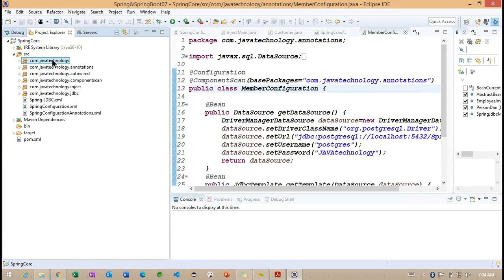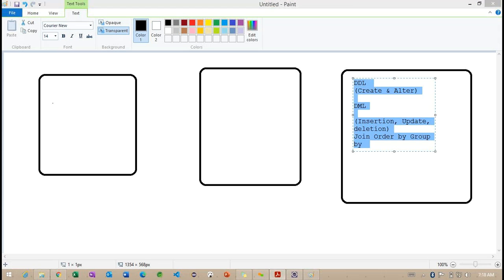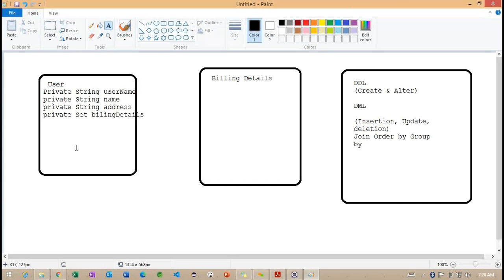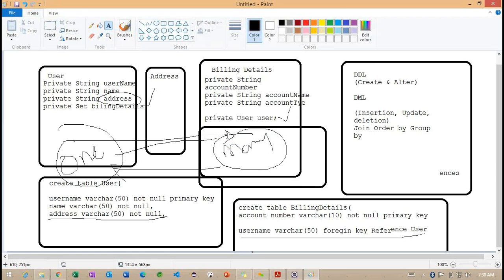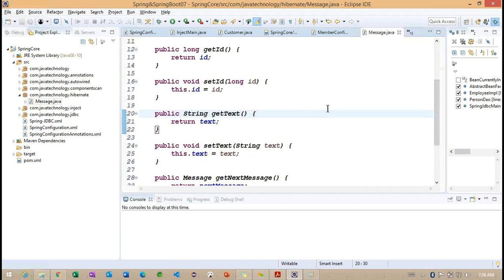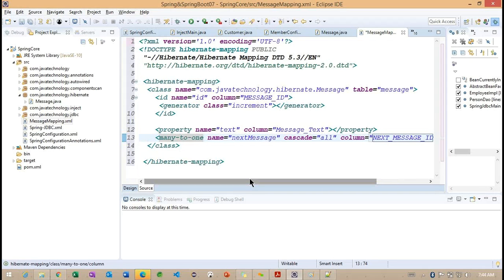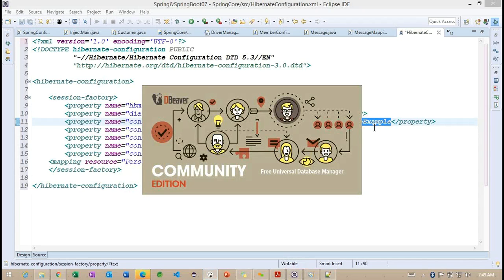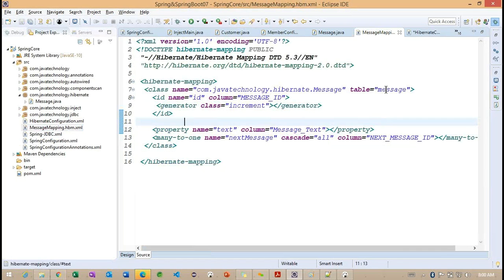Instant Meeting 2021 04 21